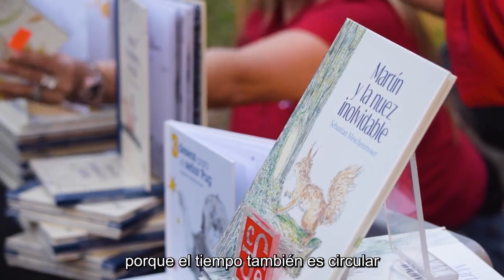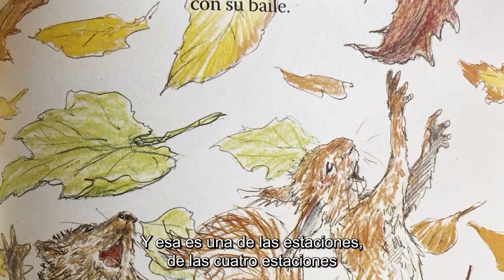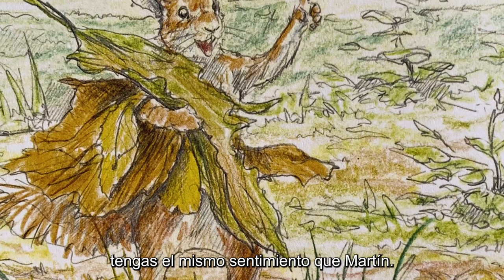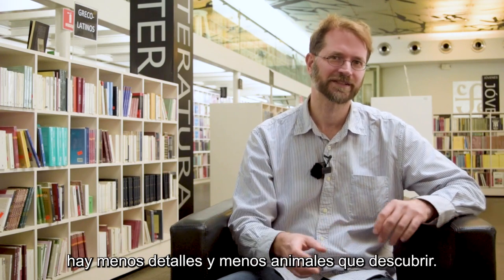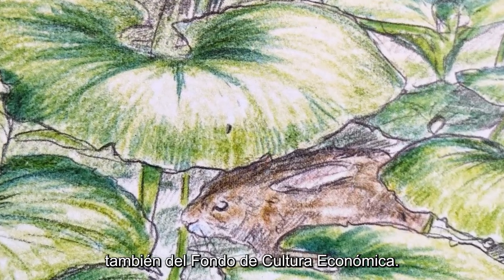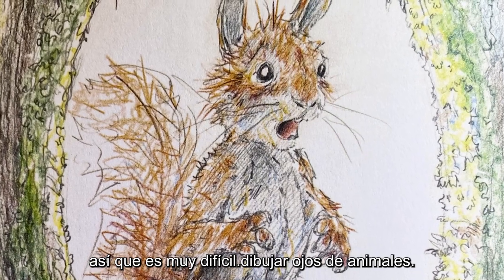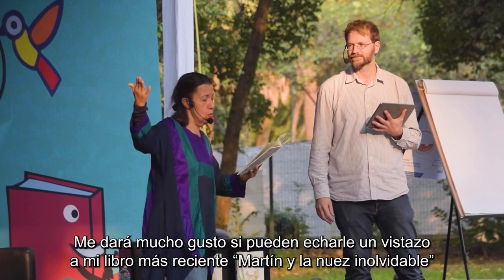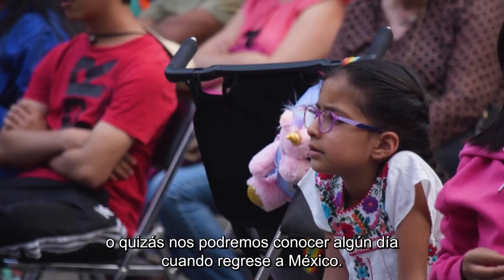Martín y la nuez inolvidable de Sebastian Meschenmoser